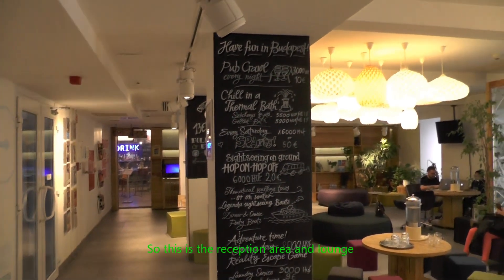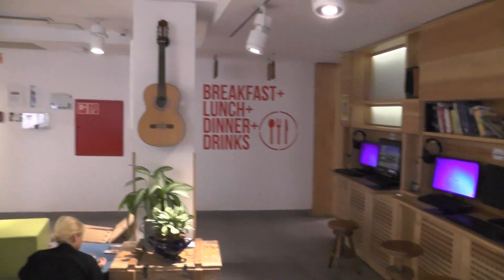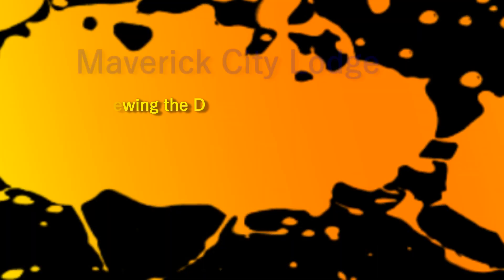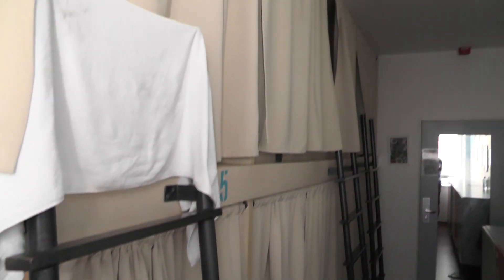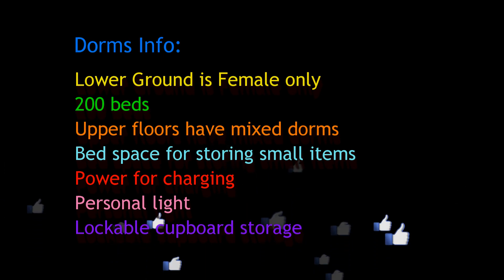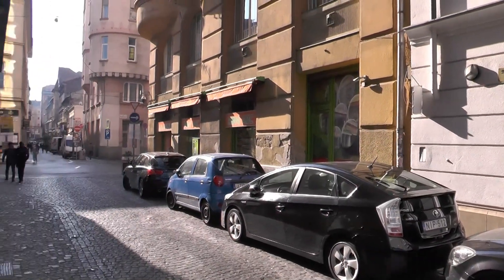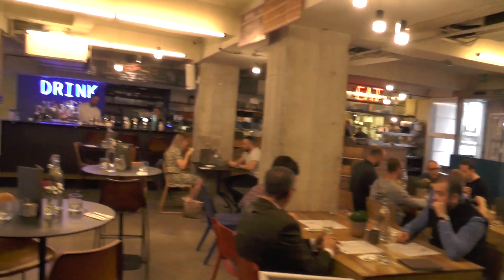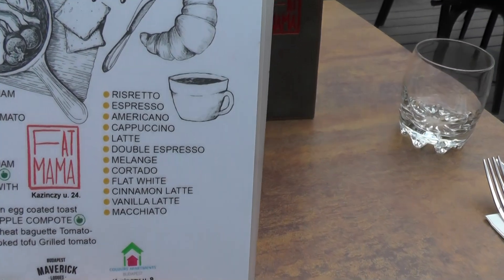Hostel review of Maverick City Lodge in Budapest, Hungary 2019. A great Hostel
A full review of the hostel including the reception, dorms, location, facilities, breakfasts etc, in fact everything you need to know about this top quality hostel

Located in the Jewish quarter and near just about everything you need to be near, especially the only RUIN BAR that I could find.